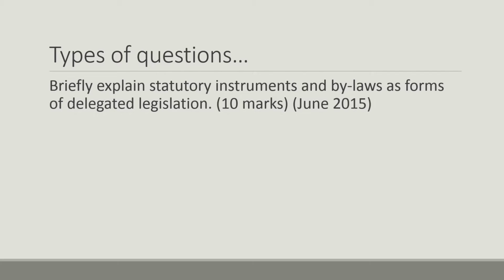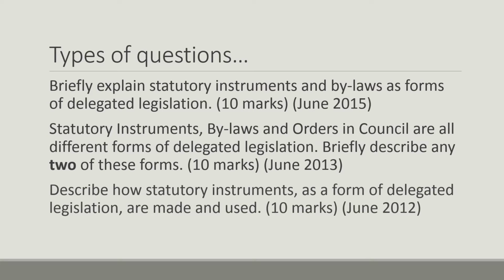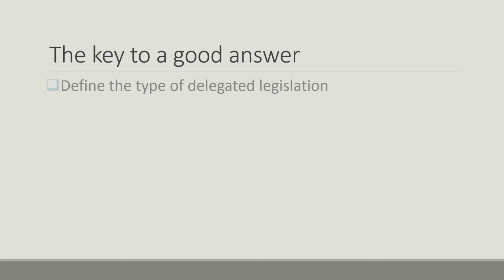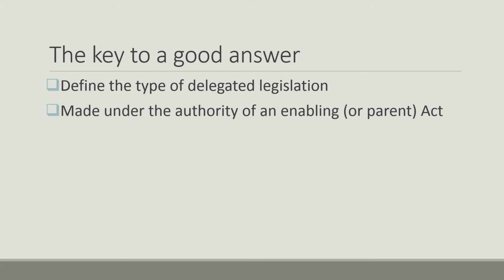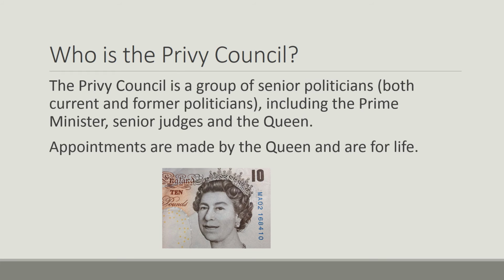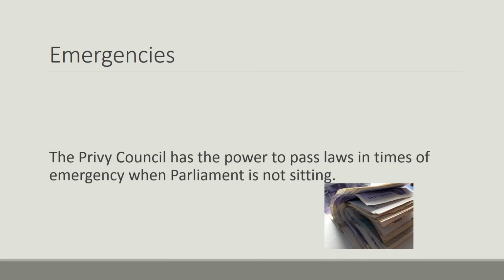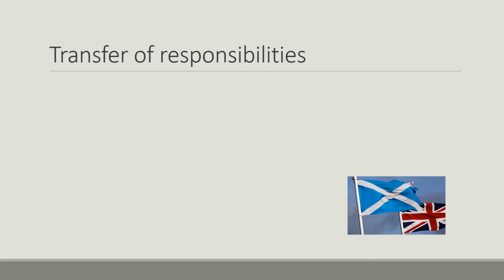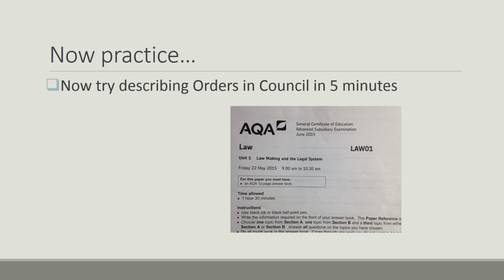Types of delegated legislation 1: Orders In Council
A revision video on Delegated Legislation